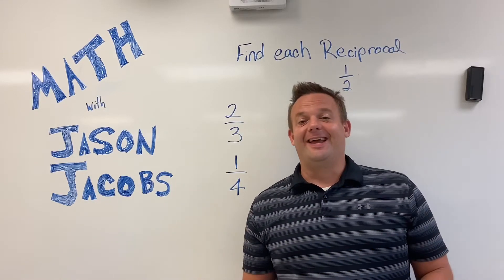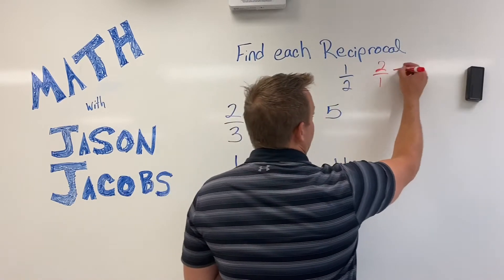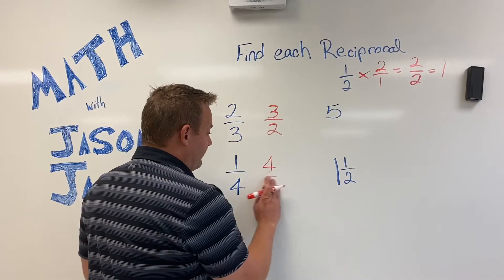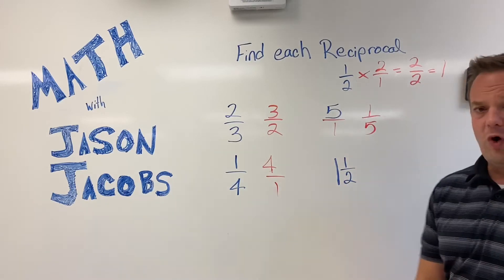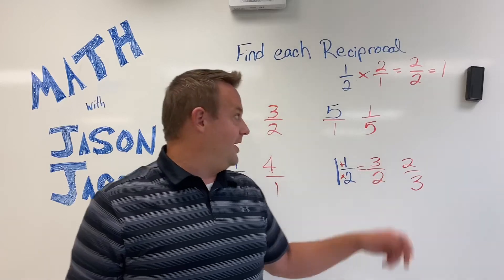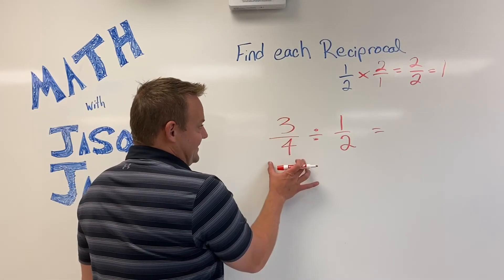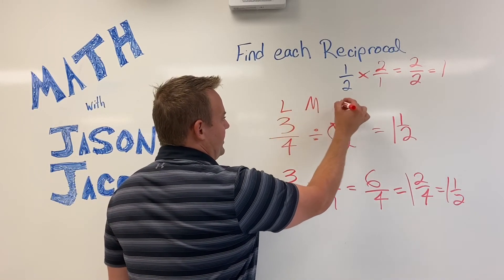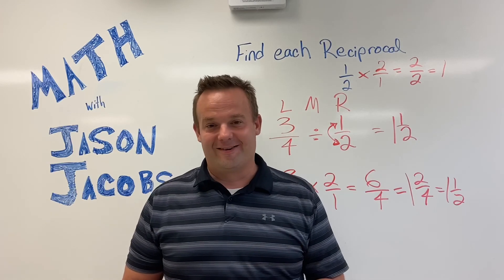Reciprocals Math Lesson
Learn how to find the reciprocal of a number or fraction in this reciprocal math lesson from Jason Jacobs Math.  Learn reciprocals before learning how to divide fractions.  As a bonus, Jason Jacobs teaches you how to divide fractions.